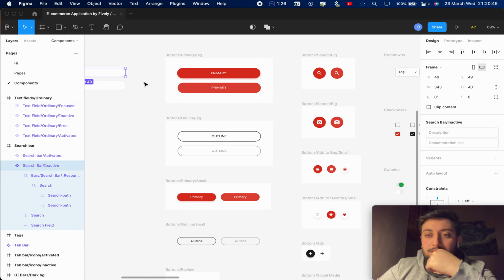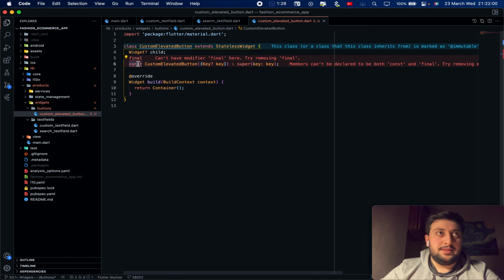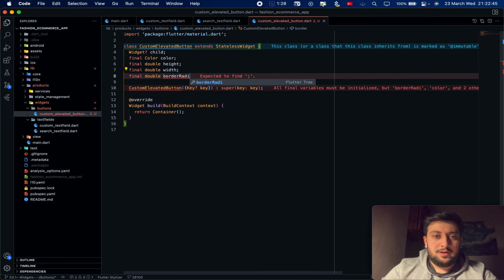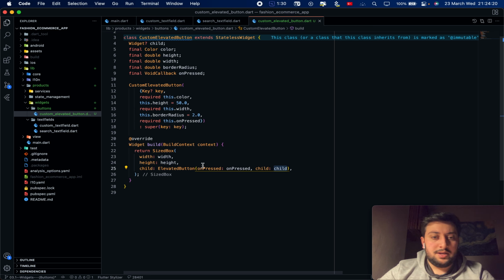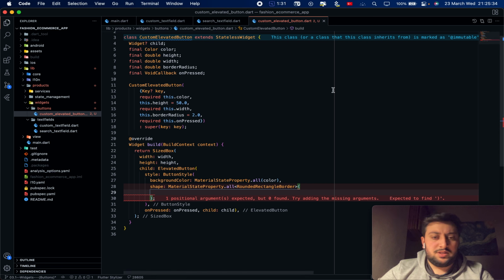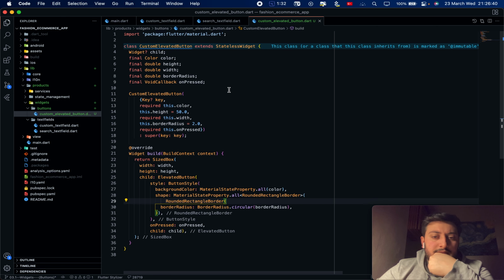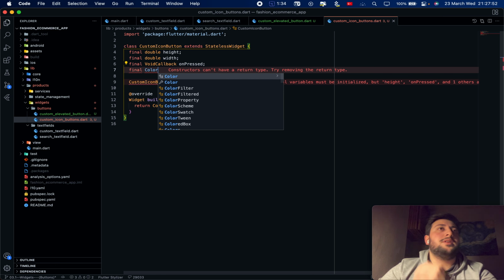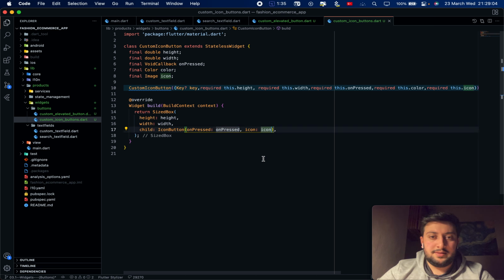Flutter Fashion Ecommerce Project with Supabase Backend(03.1, Widgets (Buttons))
This is a fashion ecommerce app with supabase and flutter, I will try to share clean codes this series. On our UI kit access there
sources: